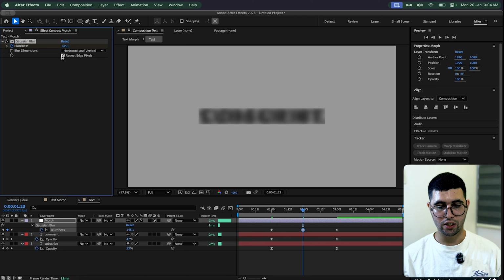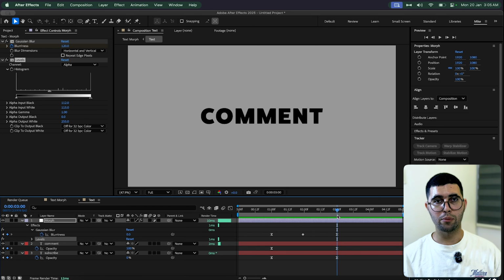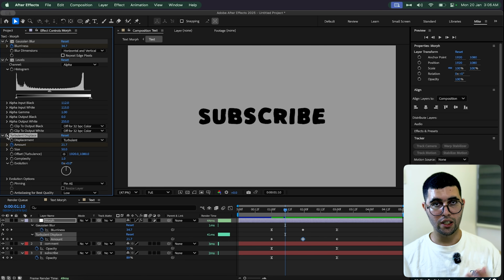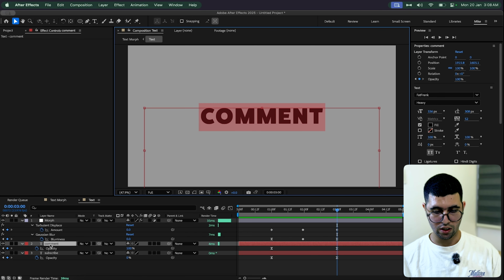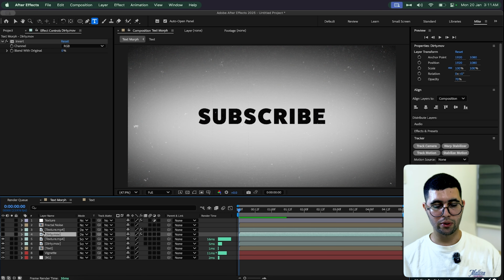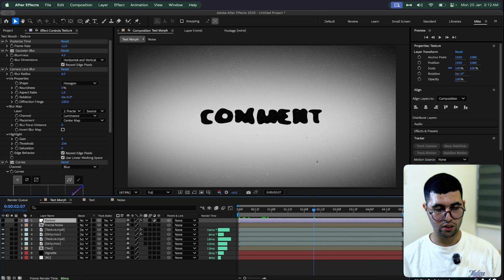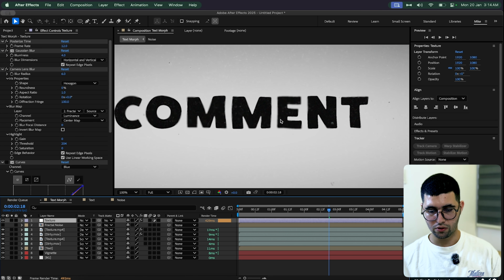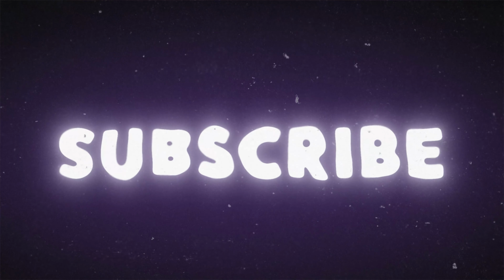SUPER EASY Text Morph Animation in After Effects!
In this video I will teach you how to create a simple text morph in After Effects.
All the text remains completely editable.